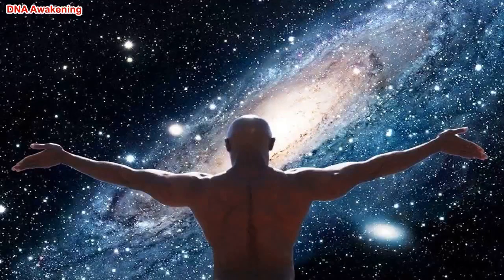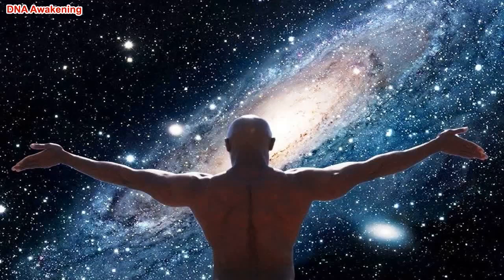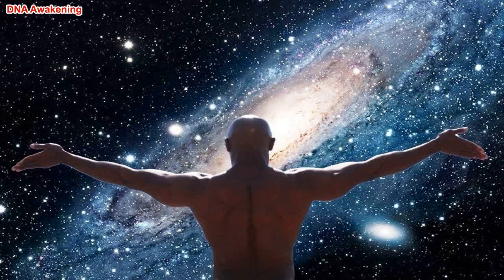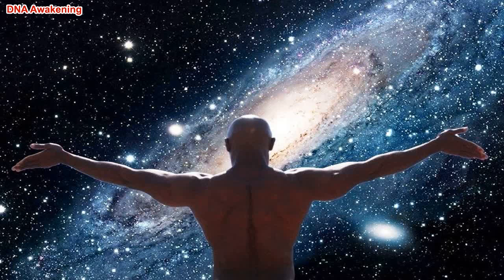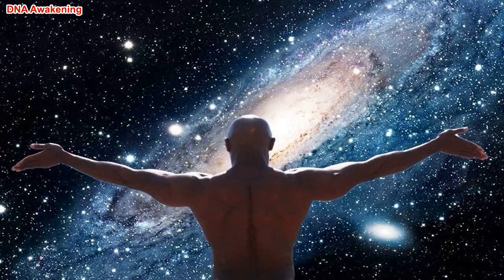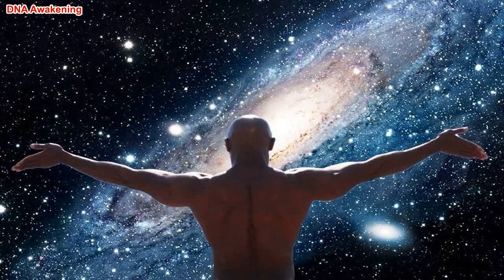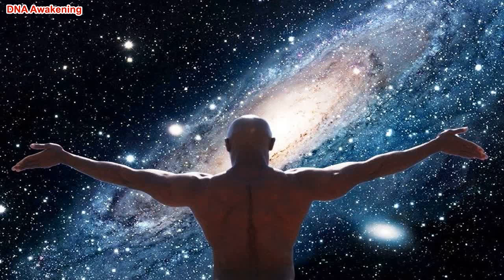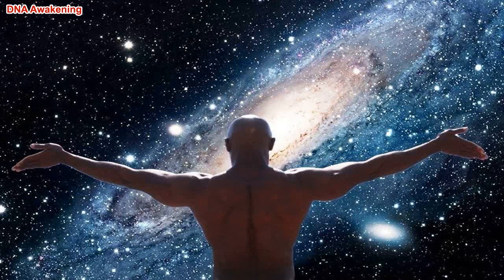ASHTAR COMMAND! ~ The End of the Beginning ~ Ashtar On The Road Teleconference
Dear ones, if you appreciate what we do, please support us. Thank You!
"Would you consider a small gift of $11.11 or more to support me creating next videos."
Dear ones,
There is bad news happened with us: Due to receiving unexpected strike from youtube saying that major of our content (videos) does not contain education values. We no longer have income (ads) from youtube because the monetization has been disabled on our channel. I'm fighting to keep this channel alive, full time working on the NET, 12 hours each day researching/editing/designing... So, really we need your donations to help us keeping this channel alive.
Messages from Archangel is received by many channels. Our channel make videos from selectively post those that we find truthful, out of those that we are aware of.
NEW VIDEO EVERYDAY AT 8 a.m & 6 p.m
Namasté – Blessings!